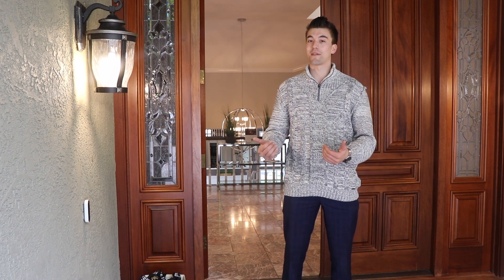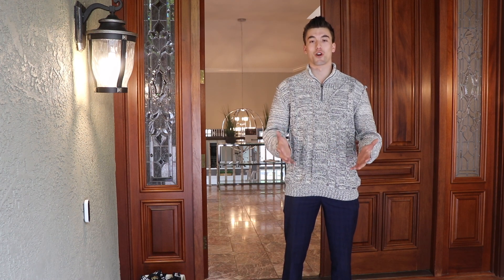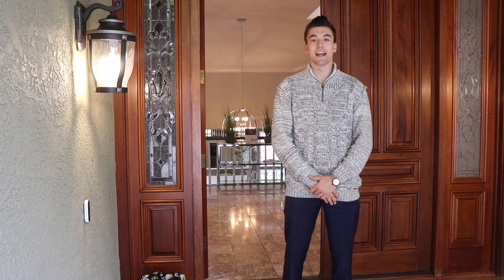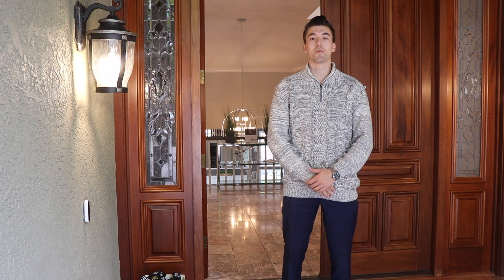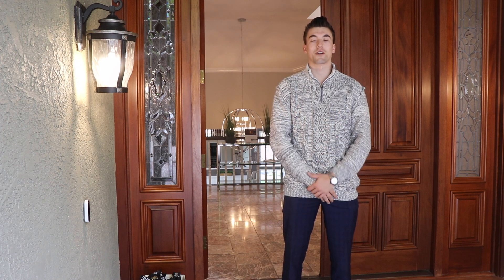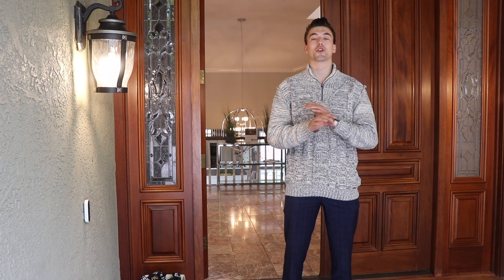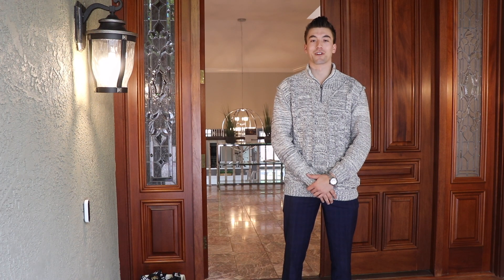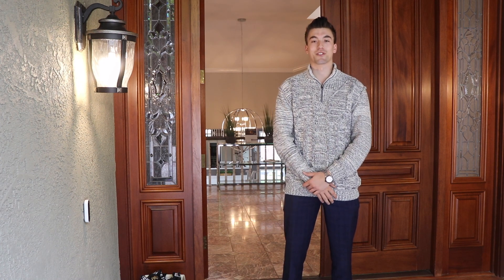HGTV Remodel Luxury Listing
A custom home remodeled into a brand new custom luxury home. Floor to ceiling remodeled. One of a kind.